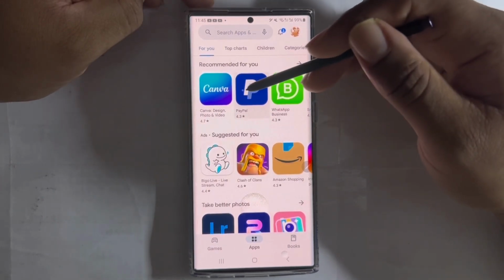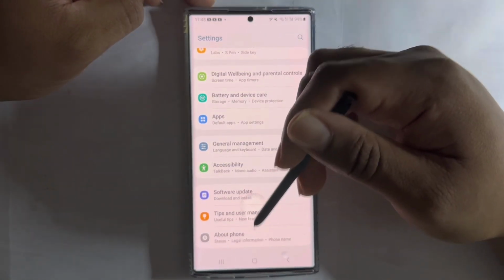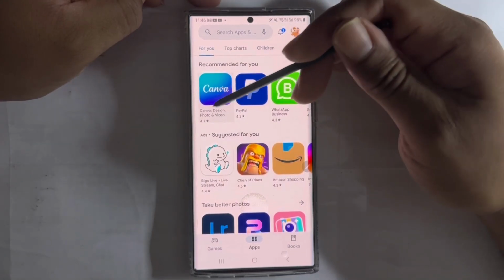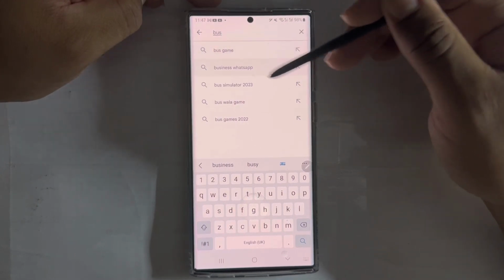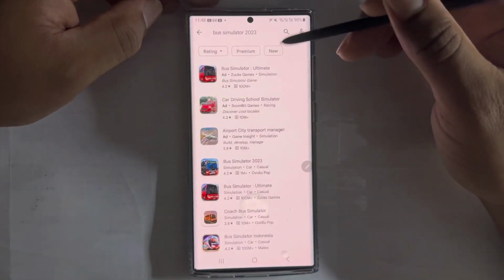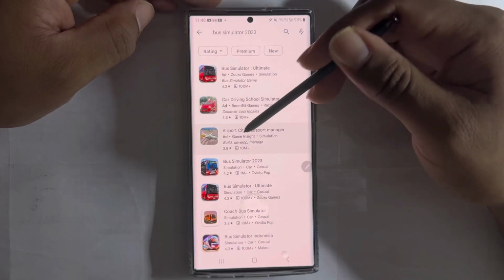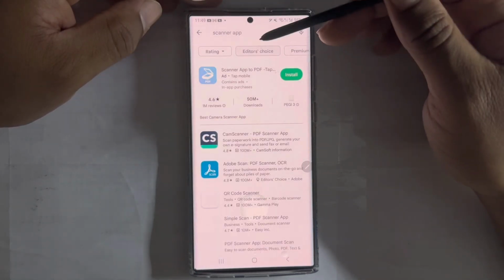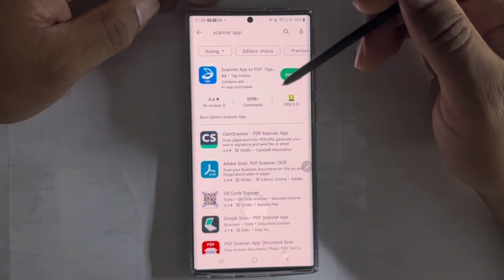How To Download An App On Your Smart Phone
How To Download An App On Your SmartPhone

How to download an app on any Android phone. In this tutorial, I will be showing you how to download any application from the Google Play store.

If you are new to Android and are not quite sure on how to download an app, then this is the video for you.